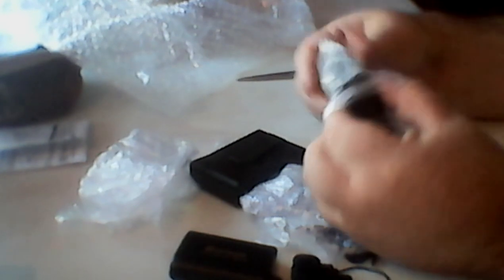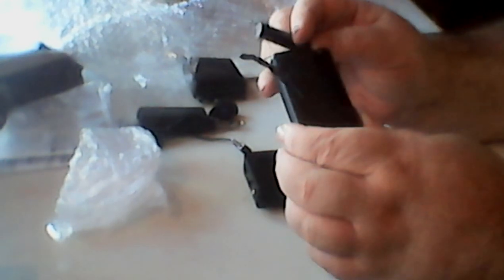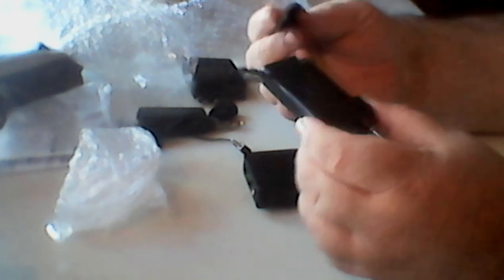Bolun WR-601 Microphone Transmitter Unboxed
Robert Unboxed his new Microphone and made a video of it. It's a Bolun WR-601 Microphone Wireless Transmitter that was shipped from China.